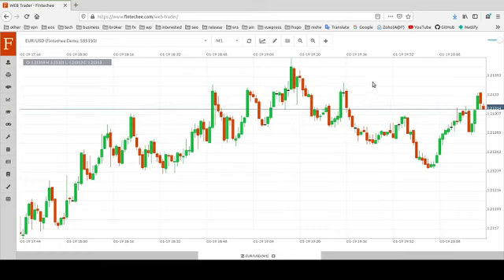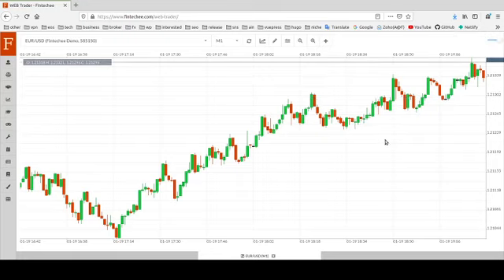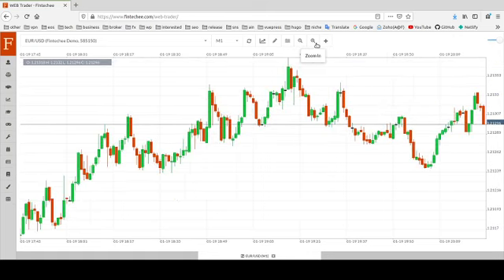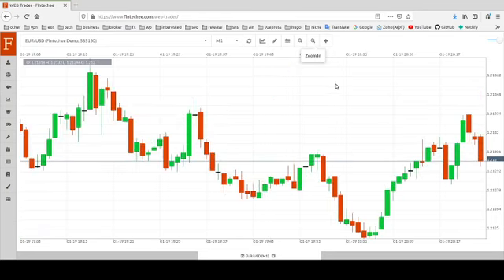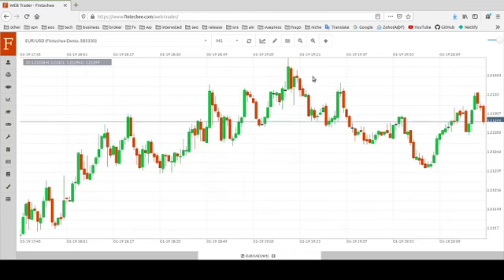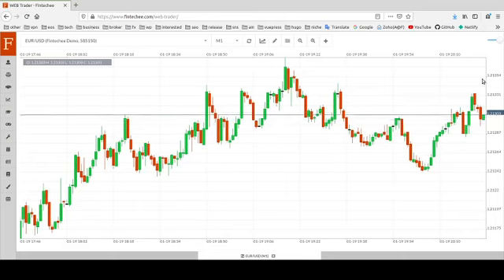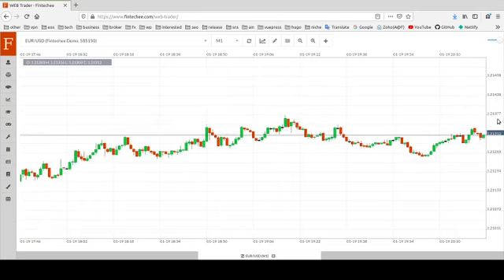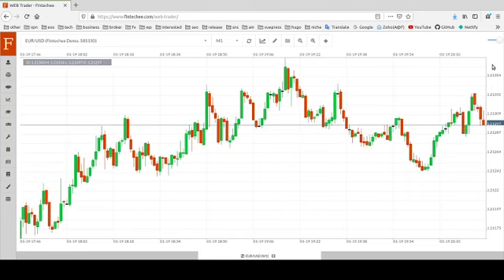Expert Advisor Studio ~ Fintechee Tutorial Series(6) How to scroll the chart and zoom in/out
This tutorial video talks about how to scroll the chart and how to zoom in/out.

1. Javascript SDK, Compatible with C/C++/MQL
2. WEB-based
3. You can import any data(historical/streaming) as long as you have data source.
4. Market Maker Bot(You can send transactions to blockchains' SWAP smart contracts)
5. Integration with crypto wallets(Scatter & Metamask)
6. Integration with Artificial Intelligence(AI)
7. Integration with DEX and Clearing House
8. Custom Indicators(You can create compound indicators -- make an indicator calculated based on another indicator)
9. You can analyze Bitcoin or Ether's options by using our plugins.
10. FIX API individual version(Your browser - local Java Package - FIX API straightforward)
11. White label enabled
12. MFA - Multiple Factor Authentication
13. Dashboard for broker's manager
14. APP(Android, already listed on our website and published on Google Play)
15. Source codes generator
16. Spread betting
17. Price aggregator(automated order router)
18. Multiple accounts management on the frontend(useful for trading arbitrage)
19. Multiple charts management(responsive UI layout)
20. Investor mode(guest mode, read-only)